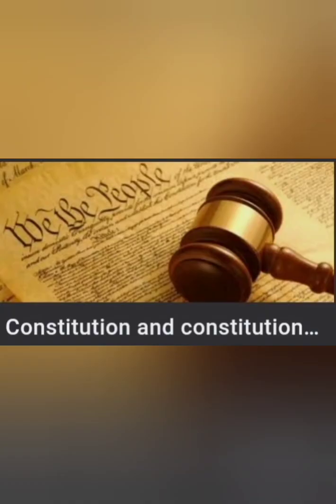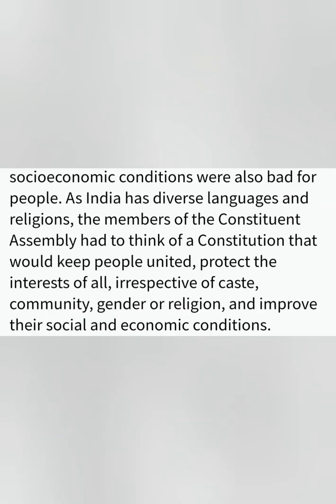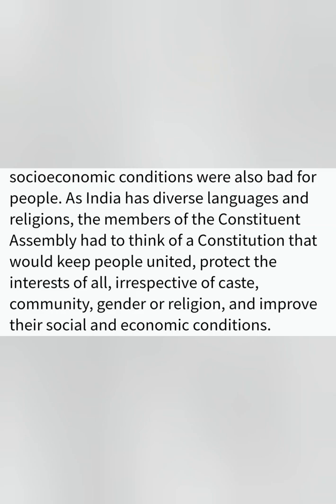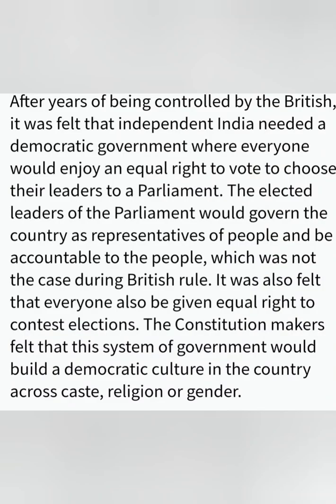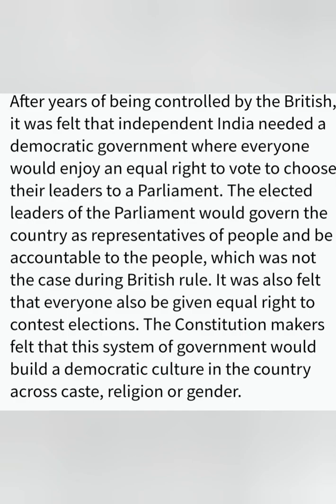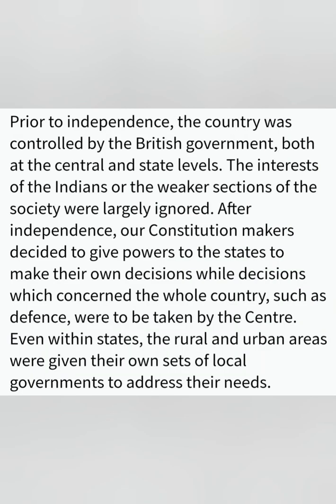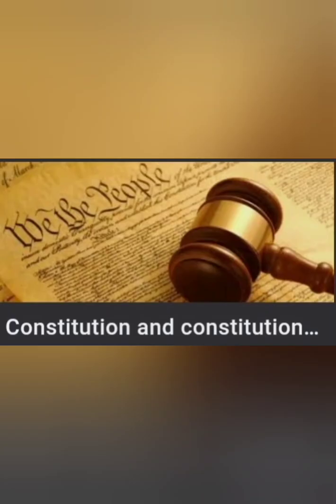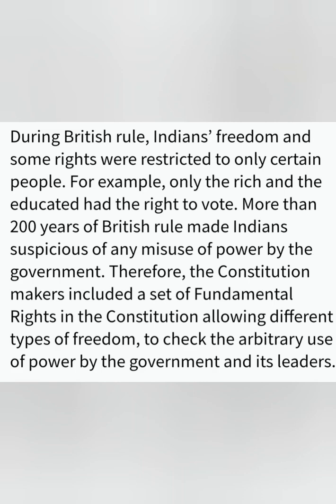Social Science Grade 8 Block 13 The Indian Constitution LP 4 Key features and their Significance 👍